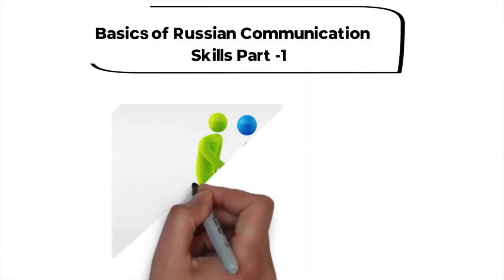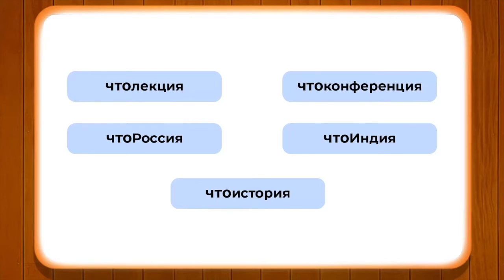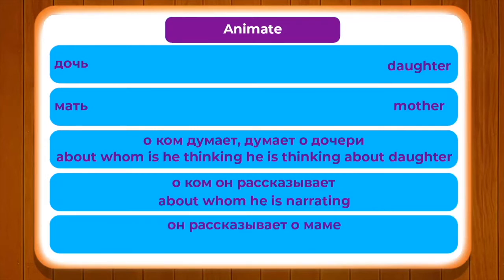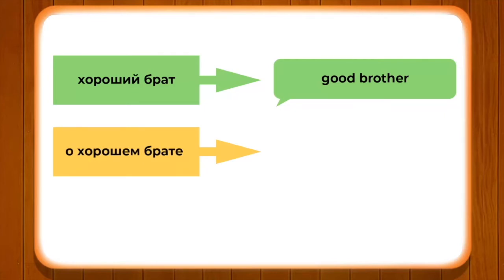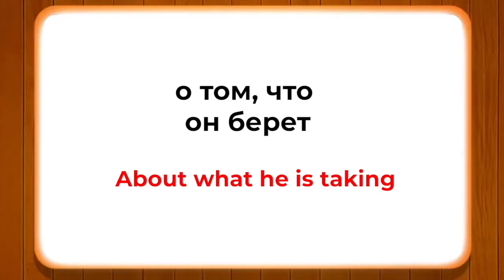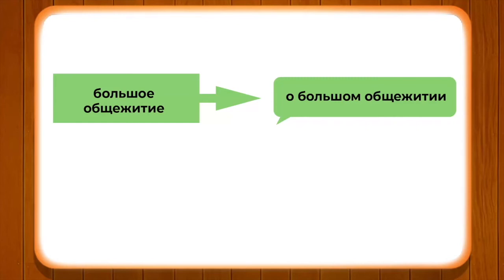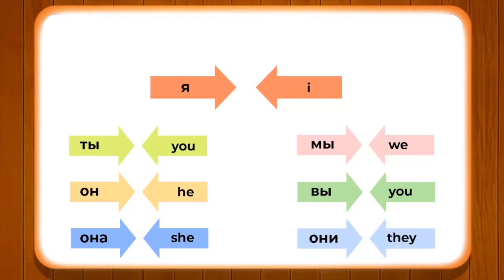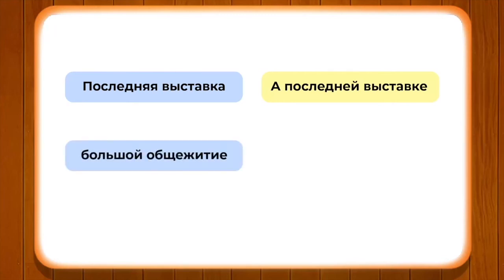Prepositional Case Adjective